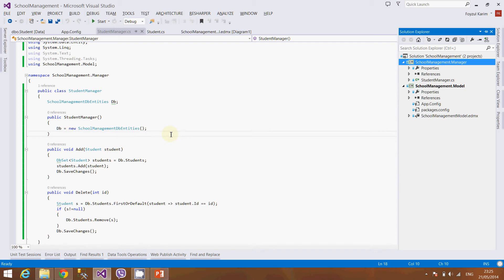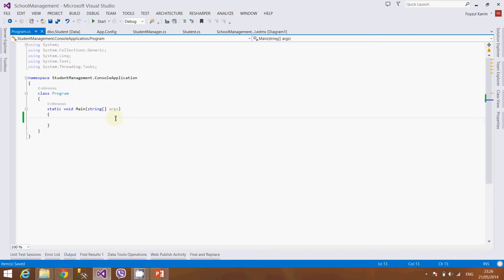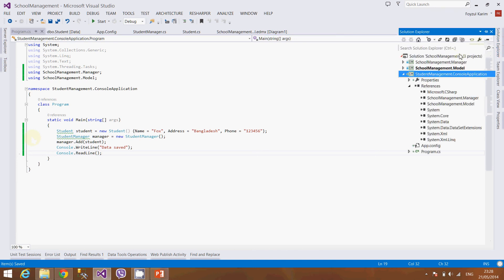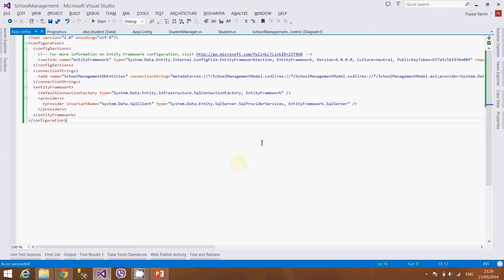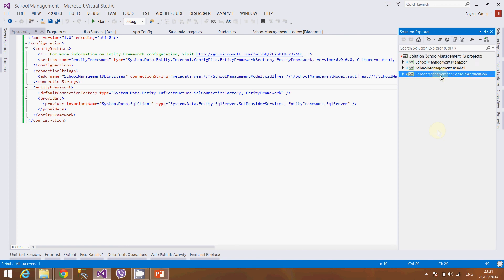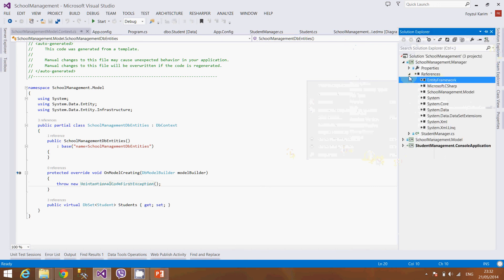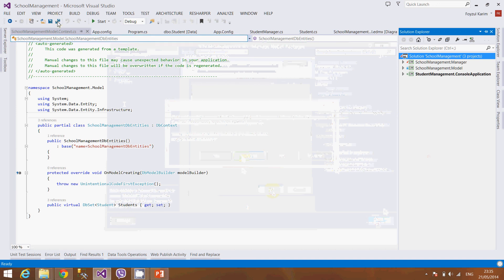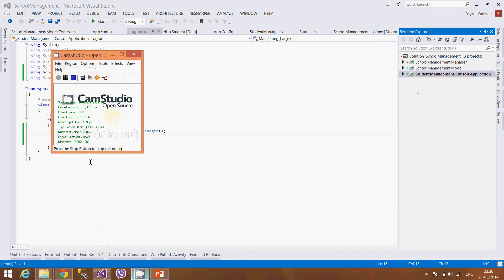Part 2.3 : CRUD Operation on Entity Framework ADO.NET Entity Data Model